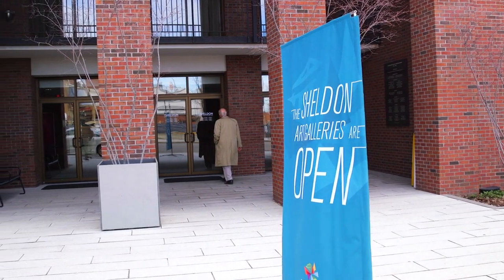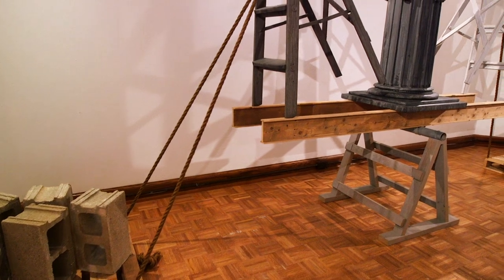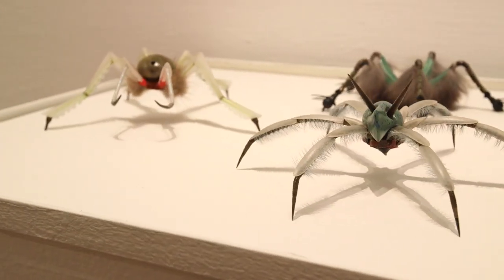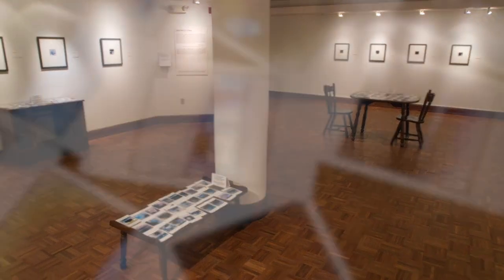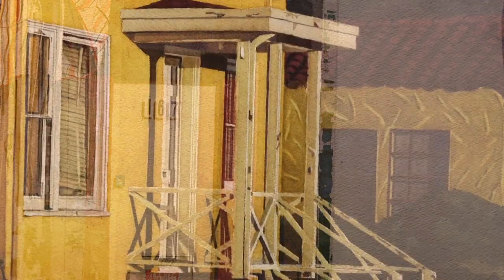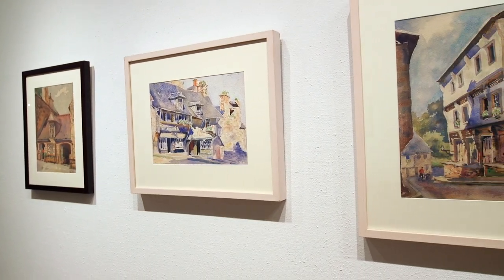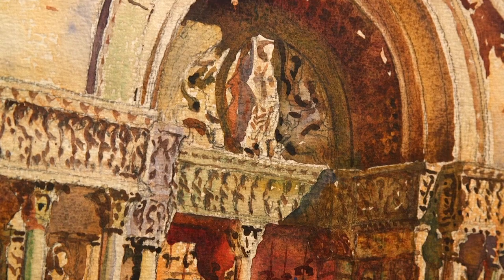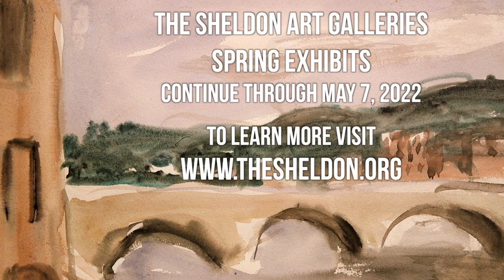The Sheldon Art Galleries' Spring 2022 Exhibits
The Sheldon Galleries is currently showing new exhibitions featuring a wide variety of works by national and regional artists. Everything from paintings to sculpture, drawings and photography is on display.
These exhibitions will continue through May 7, 2022. for more information.